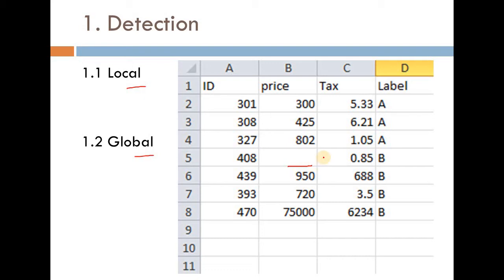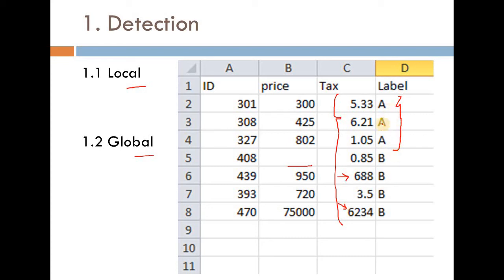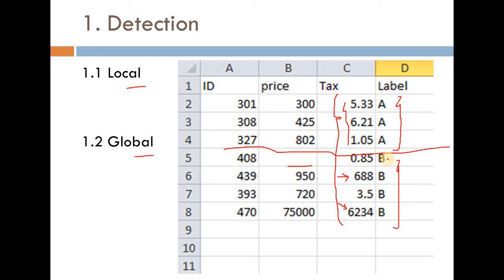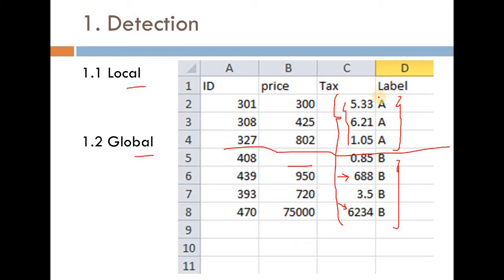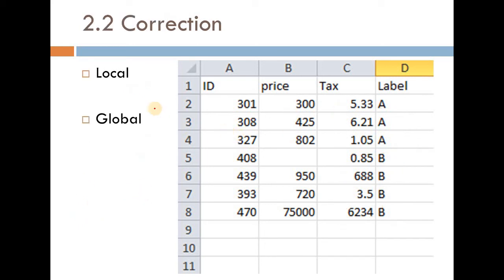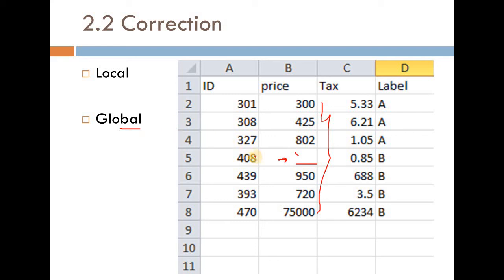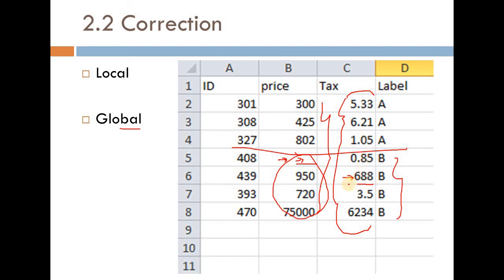Global and local context for handling outliers, data cleansing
The detecting and handling of outliers can be applied both in global and local contexts. The local context is also called the concept restricted approach. For training data with labels, the instances of each label can be used for representing the local context. Local context is preferred when there is more difference in the values of the same feature for different labels.